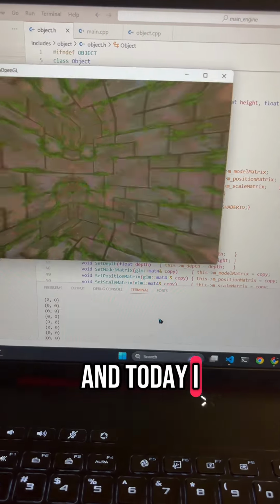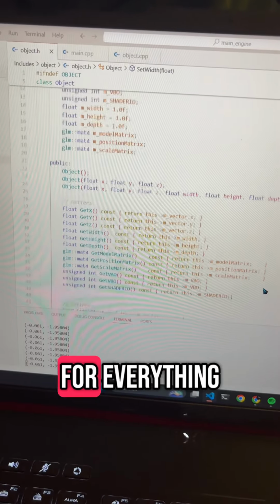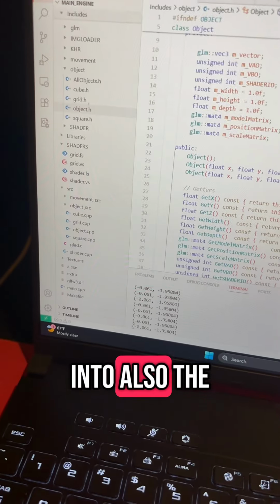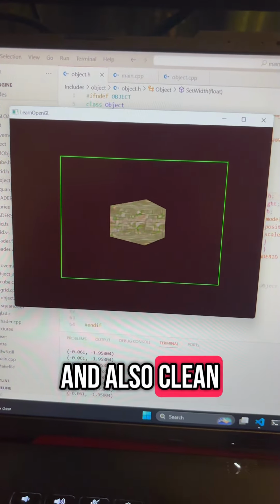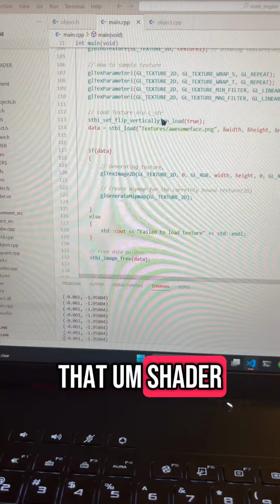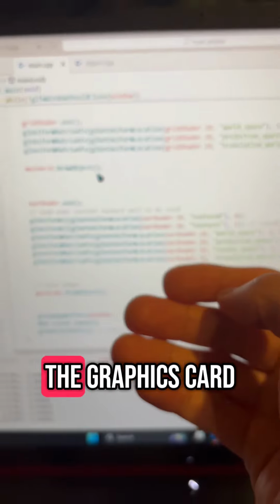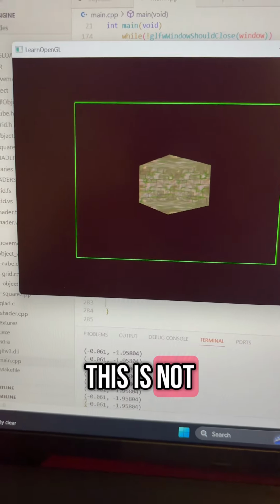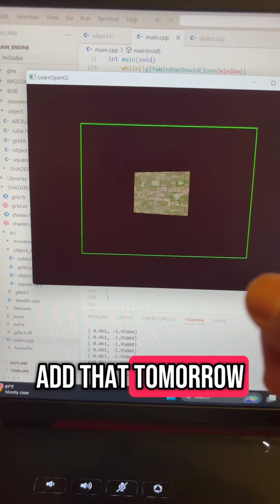Day 42: Learning OpenGL To Make My Game Engine! Today: Cleanup!